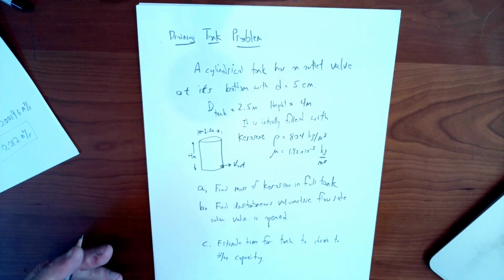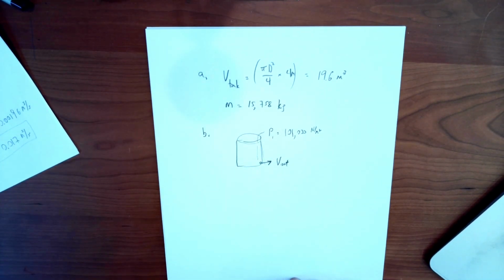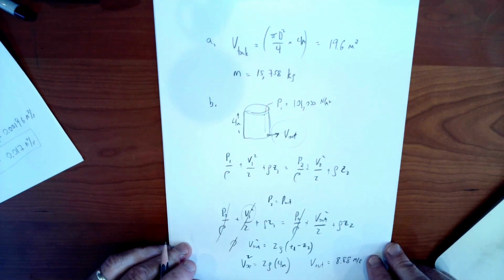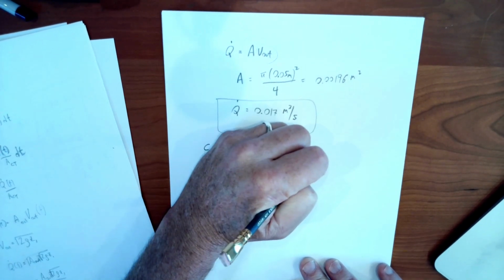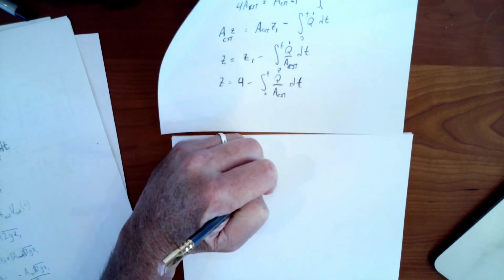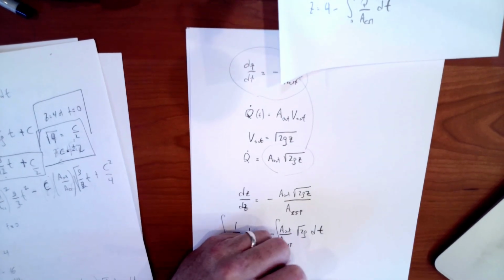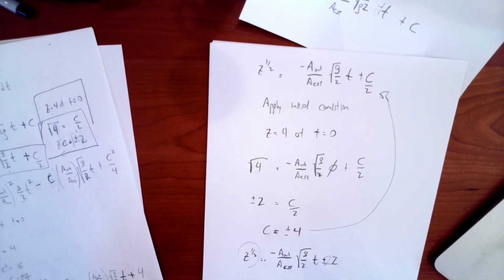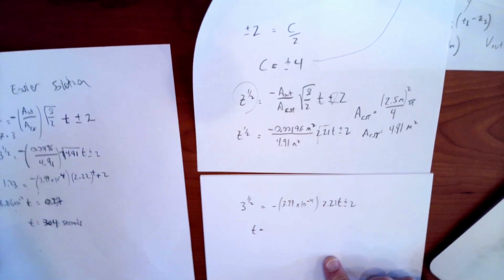Tank Draining Problem Complete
Solution to Group Problem from Class 13